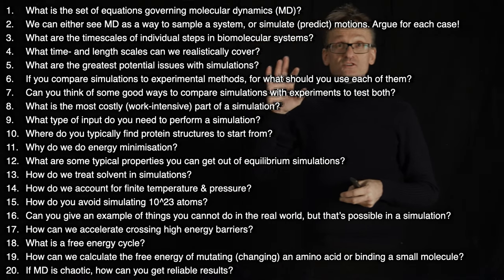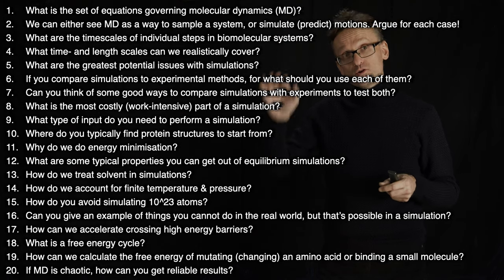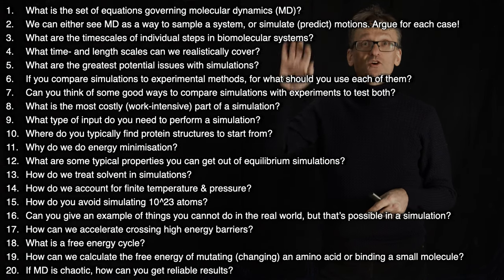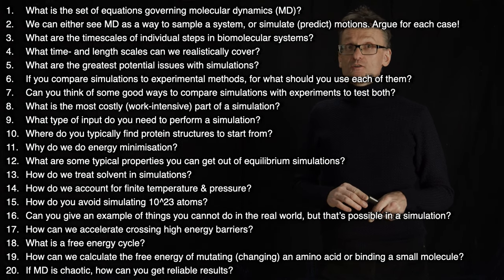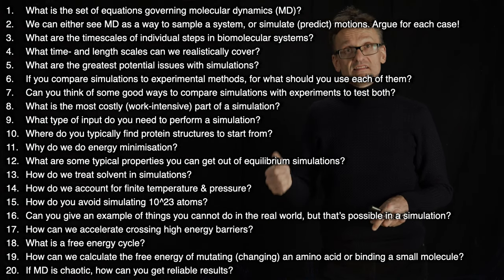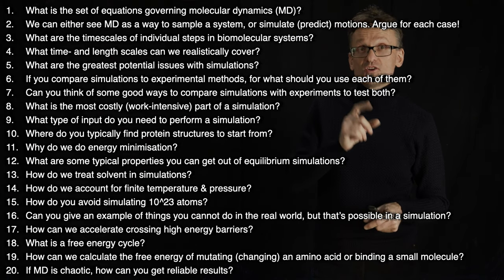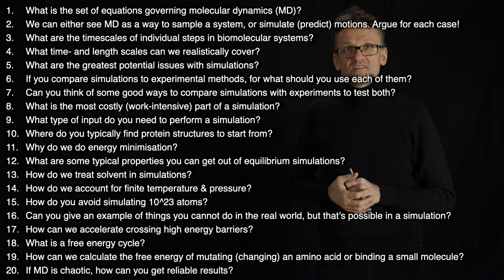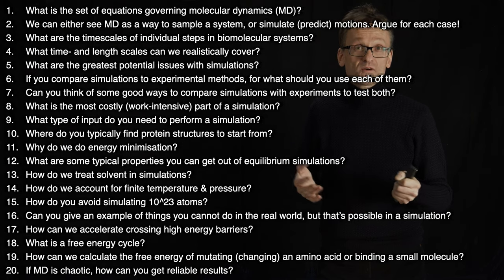Lecture 06: Study questions